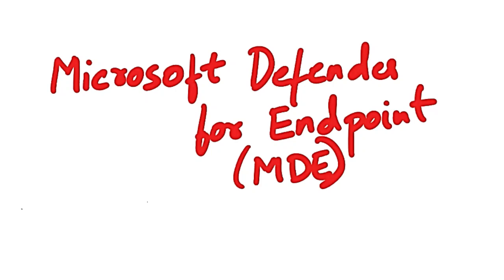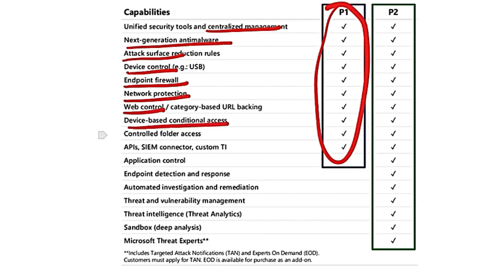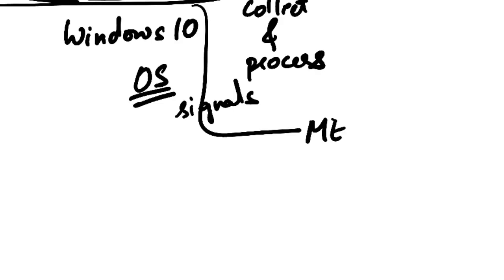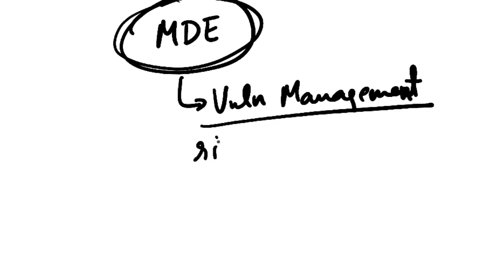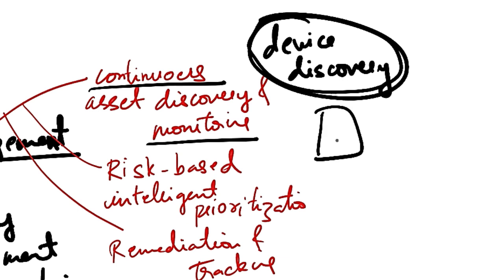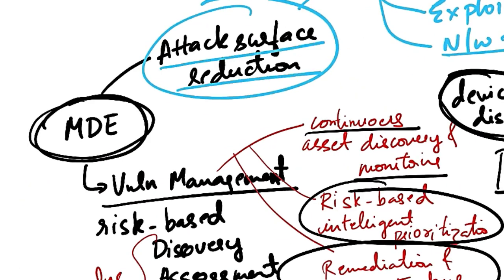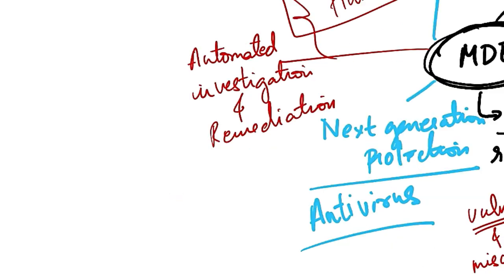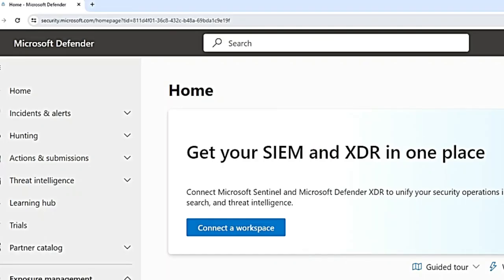Microsoft Defender for Endpoint (MDE) : What is Microsoft Defender for Endpoint? Overview of MDE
Welcome to our series on Microsoft Defender for Endpoint (MDE) - an EDR solution, Endpoint Detection and Response. Feel free to suggest any specific topics or tools you'd like us to cover in future episodes.

In this video, we'll walk you through the capabilities of MDE - Core Defender Vulnerability Management, Threat Management, Attack Surface Reduction, Next-generation protection, endpoint detection and response, automated investigation and remediation, and Microsoft threat experts.